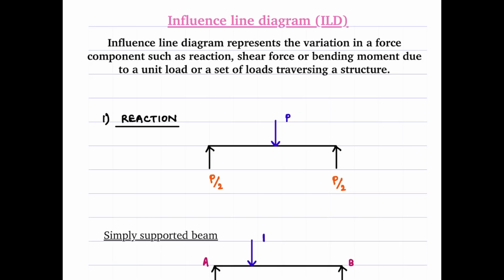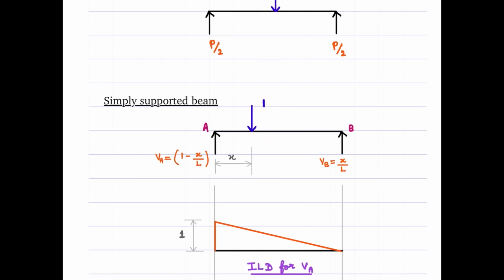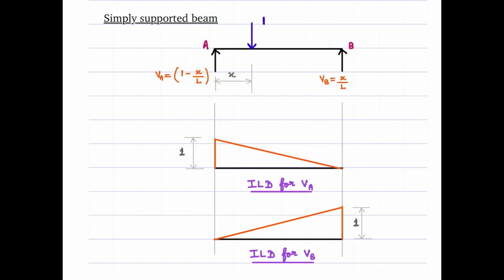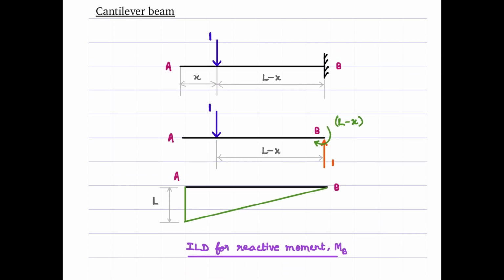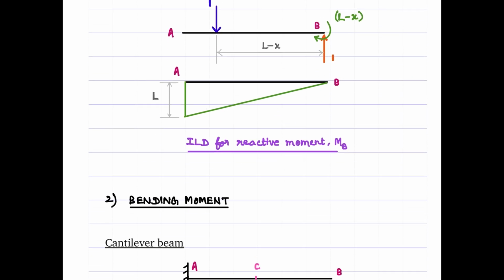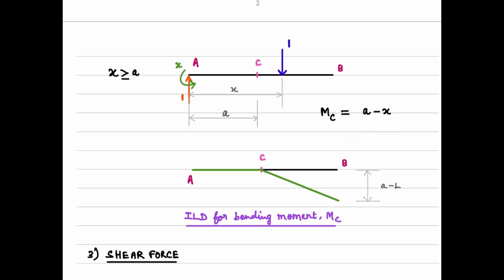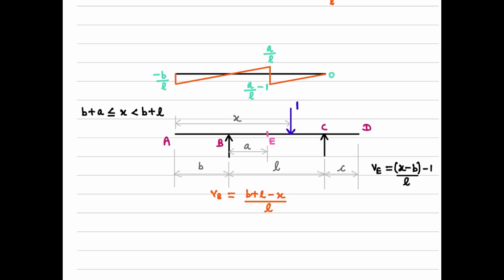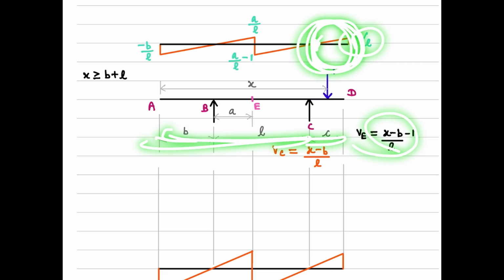Lecture 12 | INFLUENCE LINE DIAGRAMS: DETERMINATE BEAMS PART 1 | KCP_IITians| 28/03/2025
📐 Influence Line Diagrams for Determinate Beams - Part 1 📐

Welcome to the first video in our comprehensive series on Influence Line Diagrams (ILDs) for determinate beams!

In this video, we introduce the concept of influence lines, discuss their significance in structural analysis, and provide step-by-step explanations on constructing ILDs for determinate beam structures. By the end of this video, you'll be able to draw ILD for the beam.

🔹 Topics Covered:

Basics of Influence Line Diagrams (ILD)

Step-by-step procedure for constructing ILDs

Examples illustrating ILDs on determinate beams